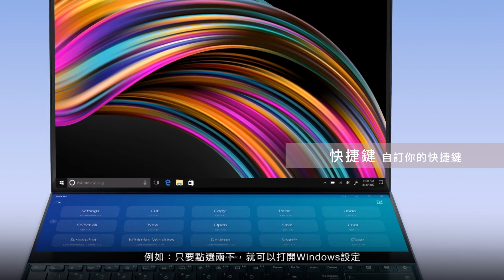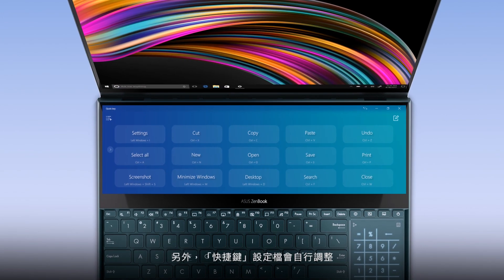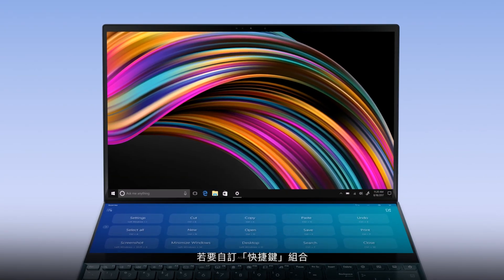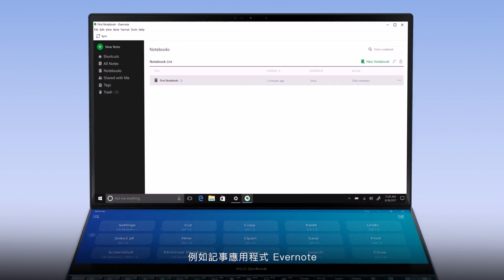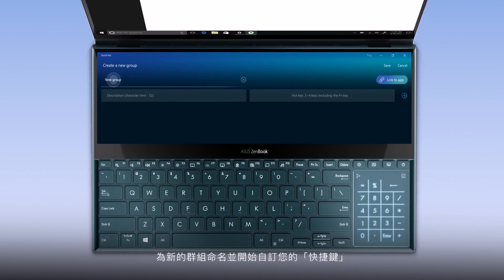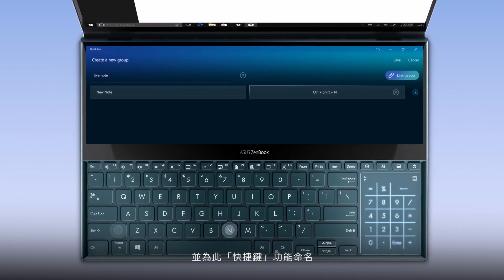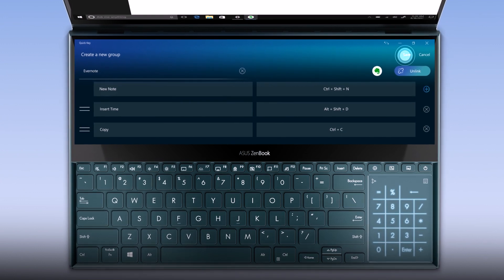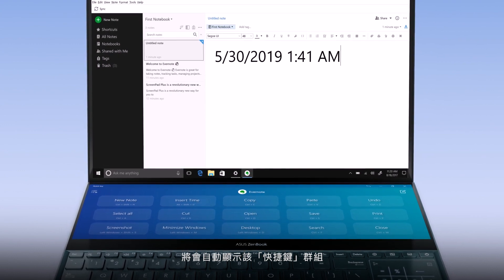ASUS ScreenPad™ Plus快捷鍵︱ASUS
與機身同寬的獨特ASUS ScreenPad™ Plus 輔助觸控螢幕，完美結合主要螢幕，為您帶來工作效率的極致優勢。

使用「快捷鍵」可將複雜的組合式按鍵簡化為單次觸控快捷鍵，您還可針對常用工作項目，製作個人化「快捷鍵」